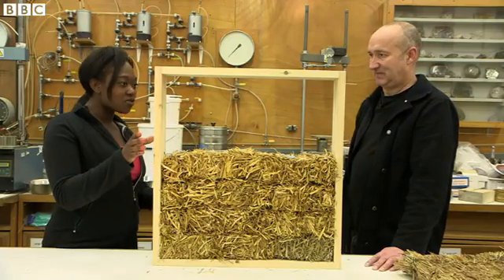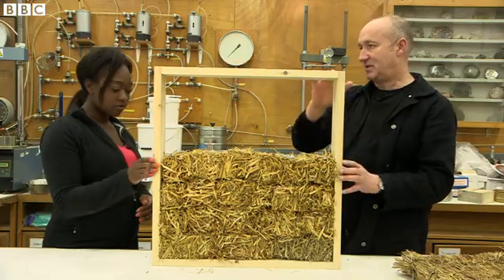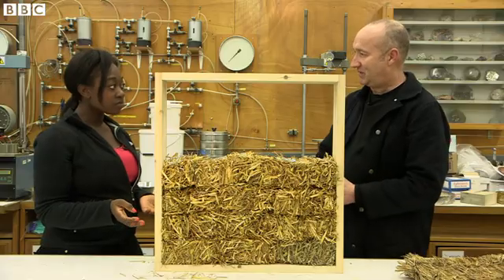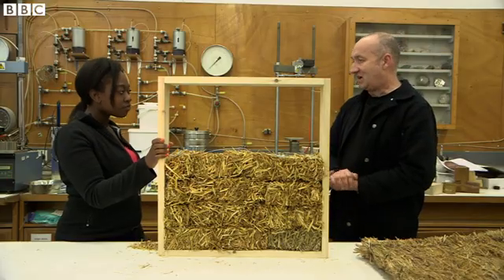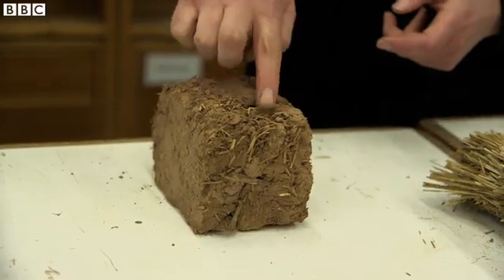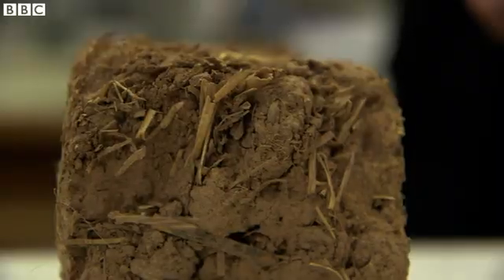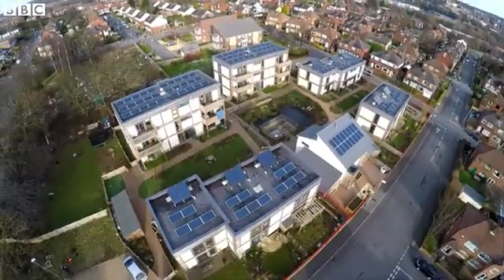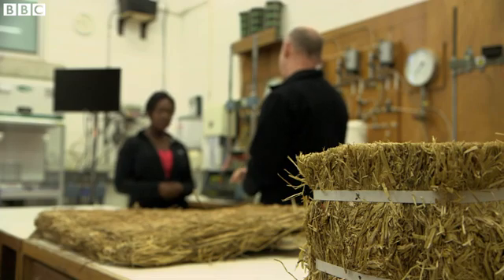How to make a straw house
The BBC's Newsround team learn all about the ModCell prefabricated straw bale panel system. They find out just how energy efficient and sustainable they are - 2 of 2 videos